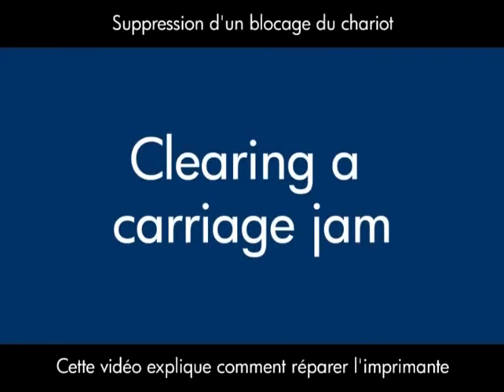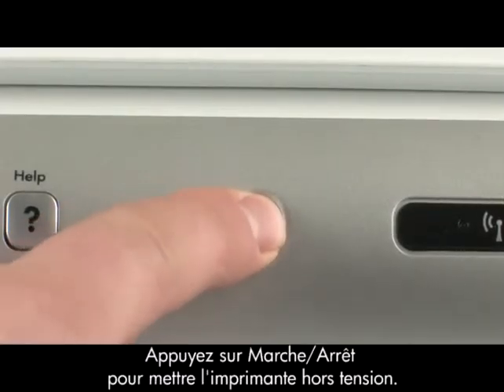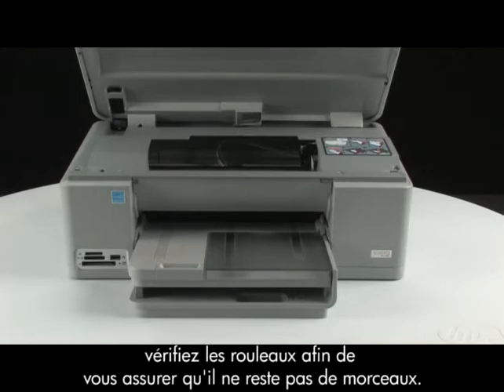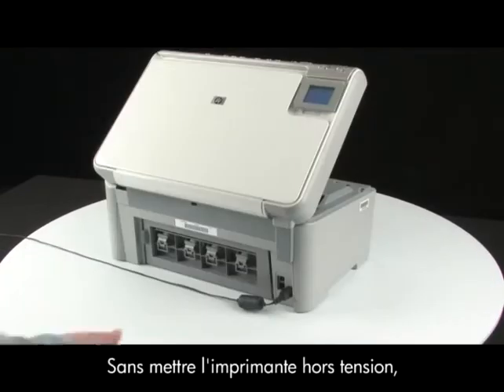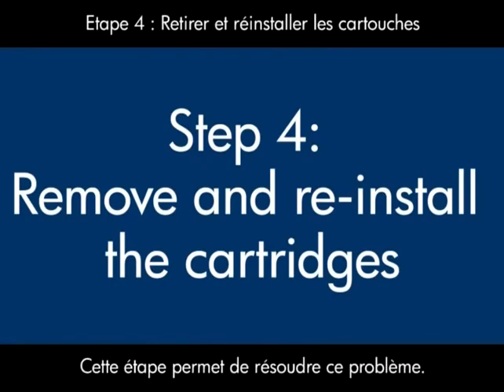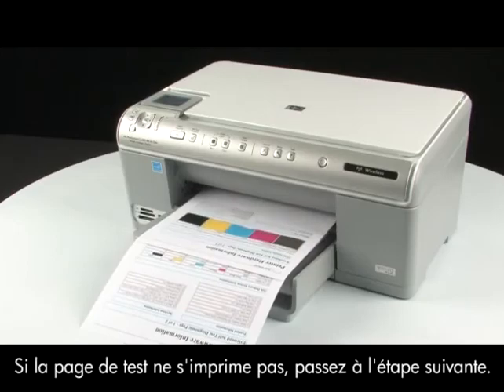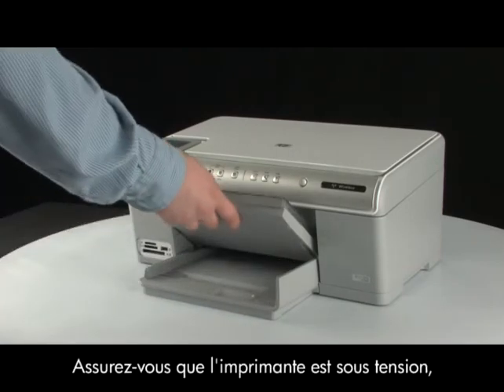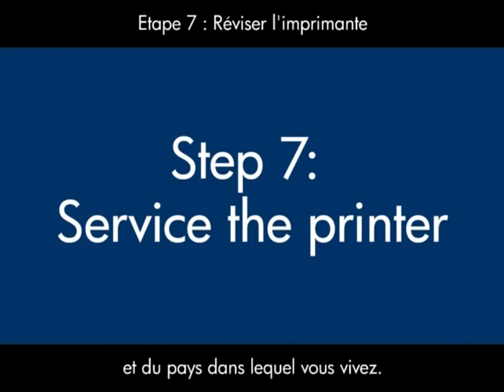Photosmart C6300 Bourrage chariot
Dépannez votre imprimante lorsque vous recevez un message d'erreur de bourrage de chariot sur l'écran de contrôle ou sur votre ordinateur.